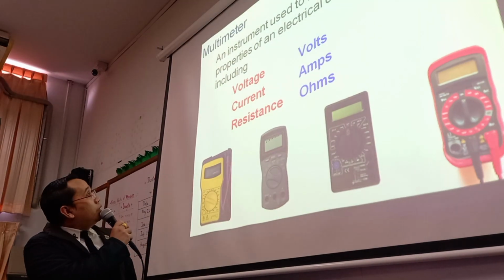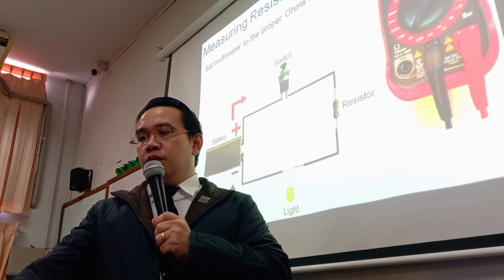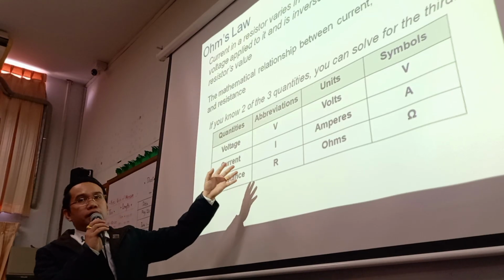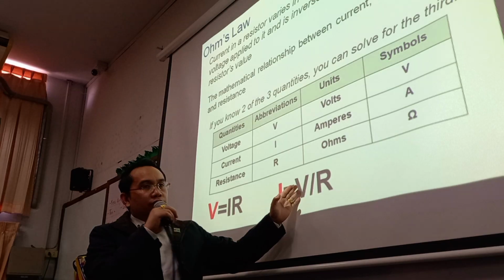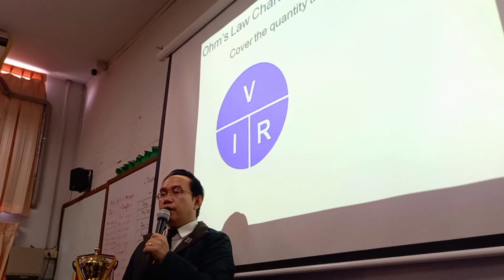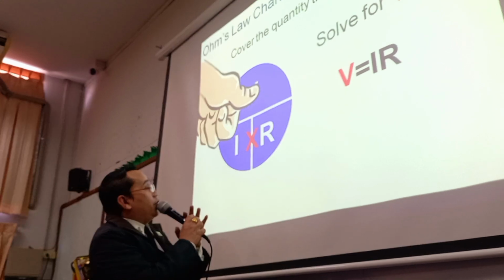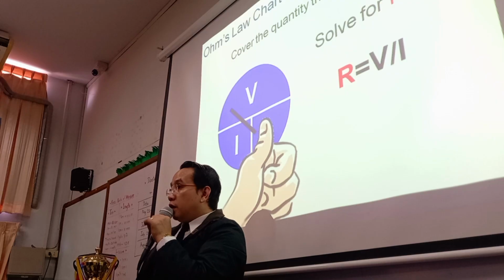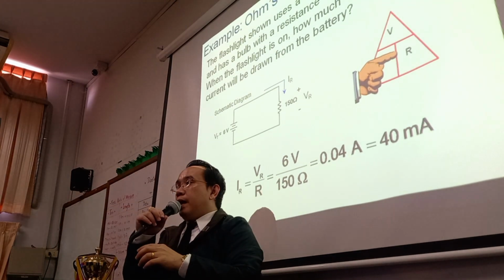Formula of Current, Voltage and Resistance (Gr.9) by AjarnJohnrocks